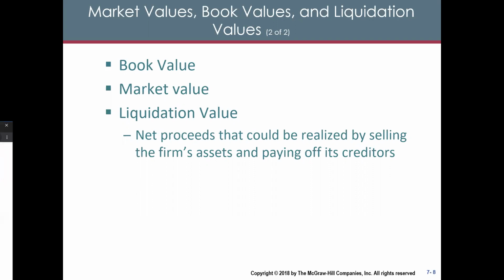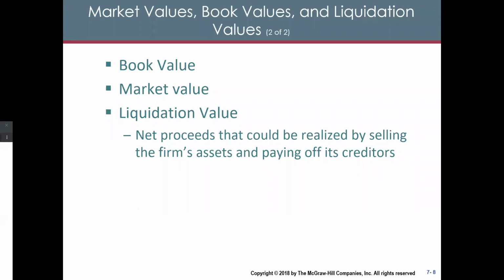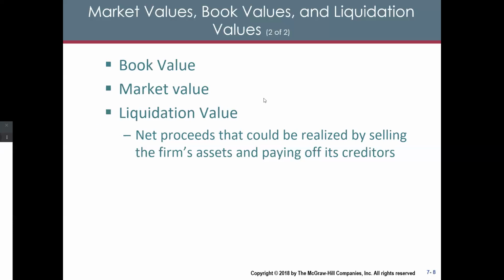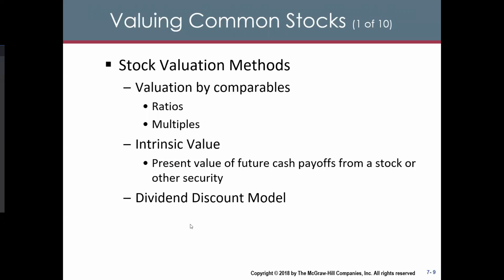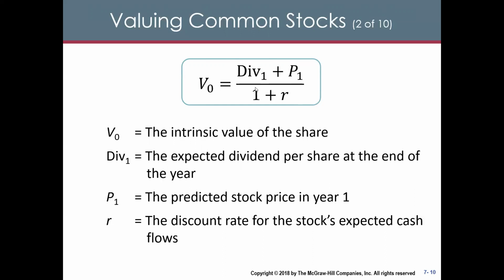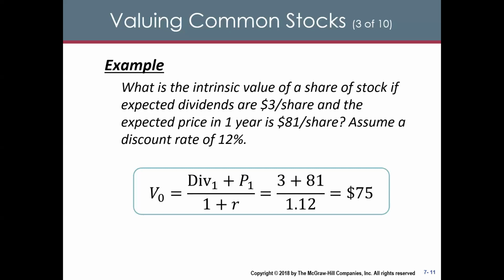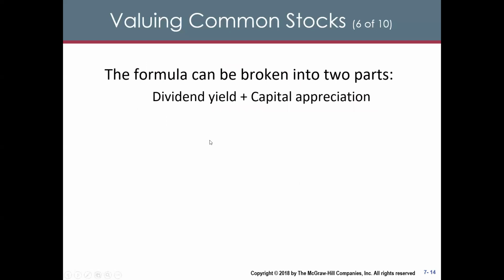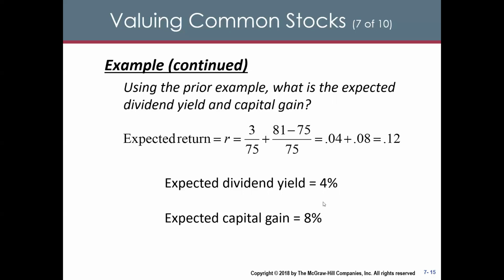Valuing common stocks, Dividend yield, capital apperication, Stock Analysis Part 2 | Finance